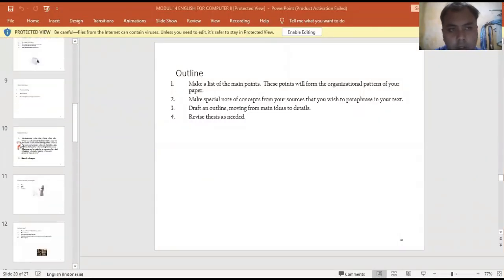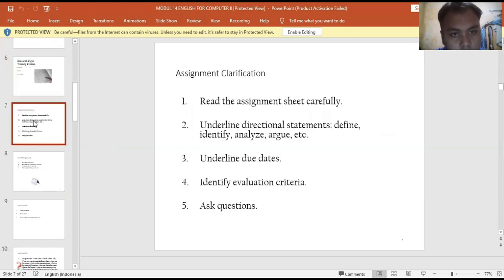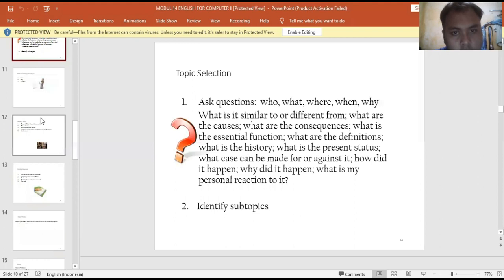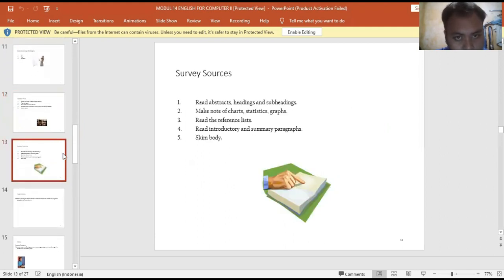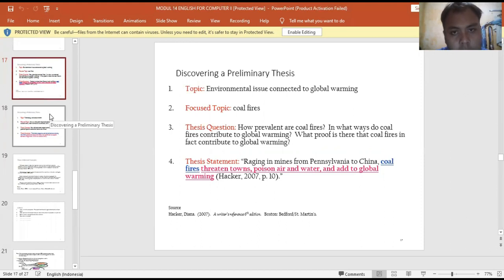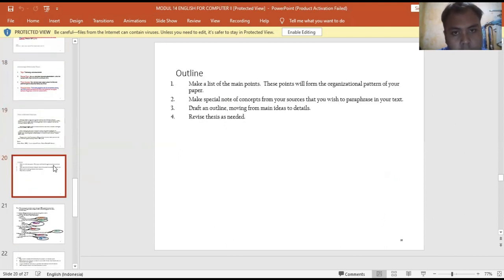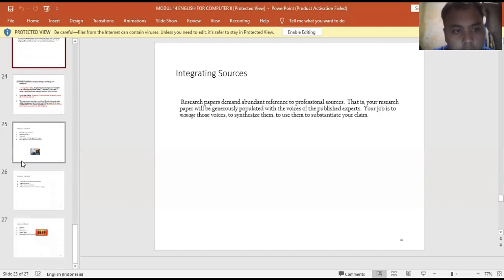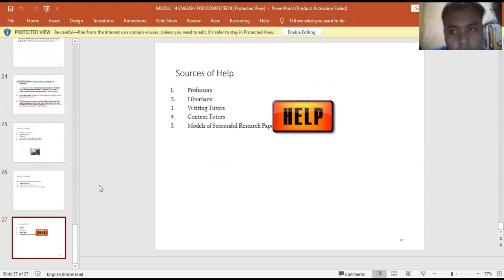Tugas Besar 2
Tugas Besar 2 English for Computer